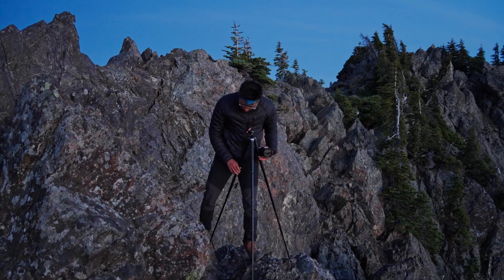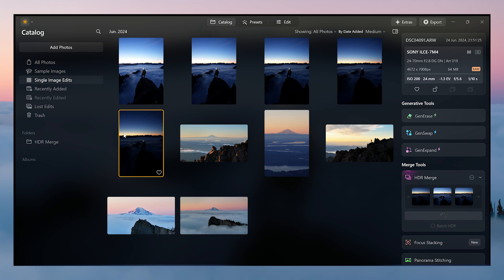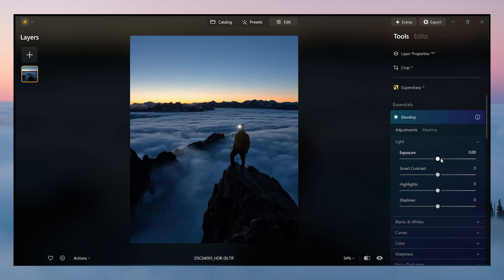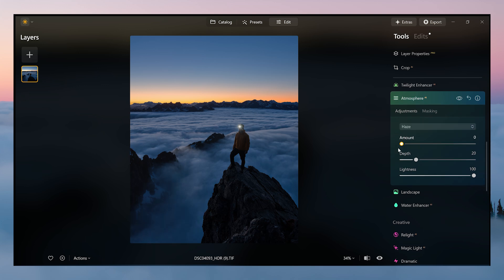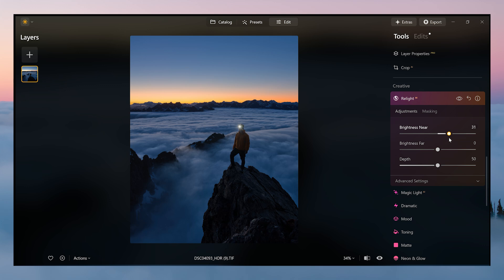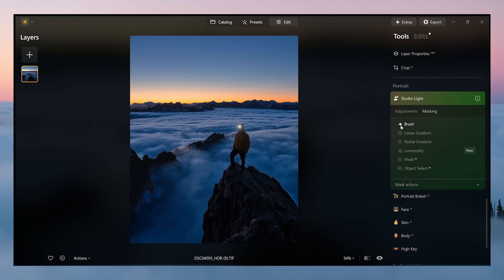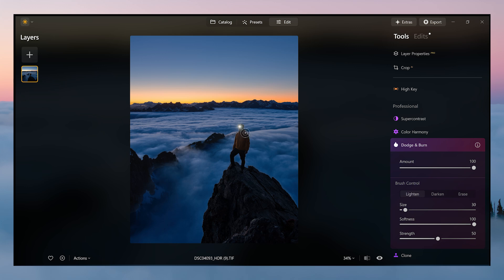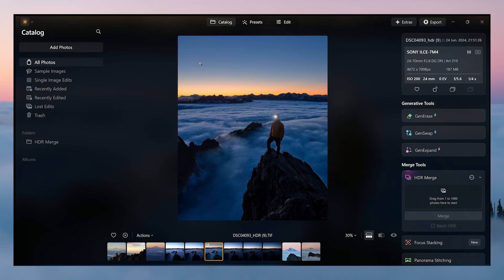How to use Luminar Neo HDR Merge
Ever imagined capturing the soft glow of dawn and the brilliance of midday in one photo? Our friend and zmazing photogrpaher Ken Hagen created this tutorial for us.

Welcome to the lightning-fast world of HDR merging. Forget hours fiddling with settings, curves, and sliders.

Luminar Neo - one-stop HDR photo editor for nature and architecture photography. With our HDR Merge tool, you can seamlessly merge up to 10 bracketed images.